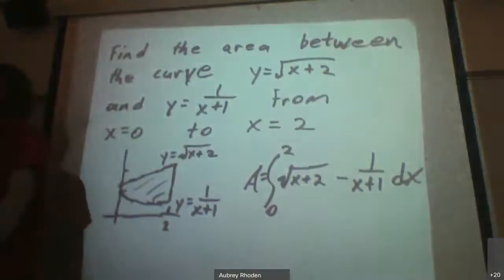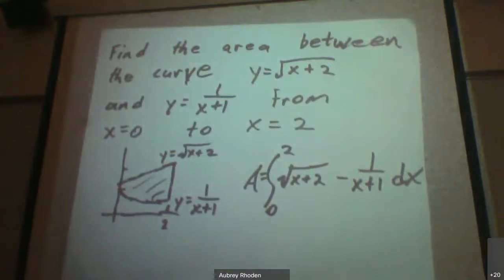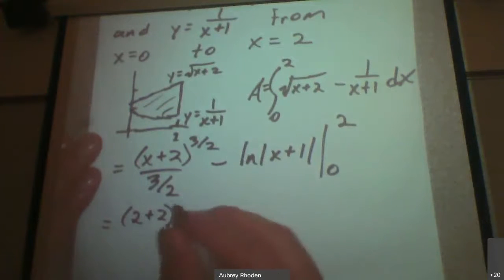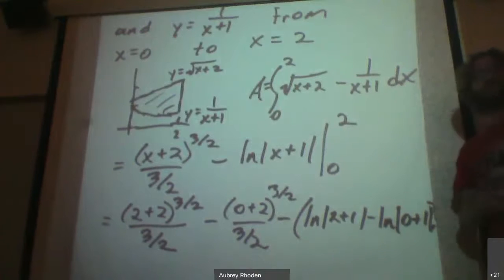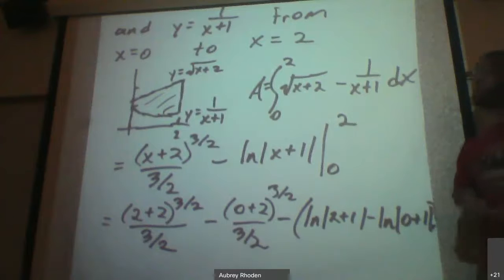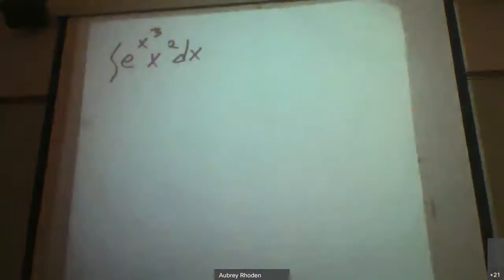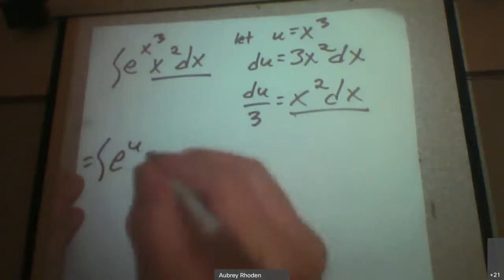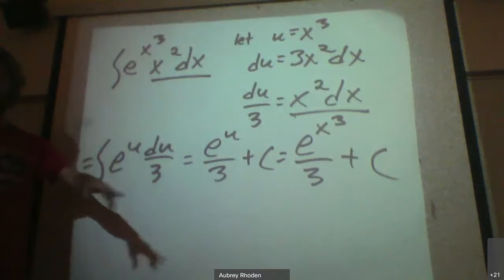Practice Midterm 1 Ver 1 1